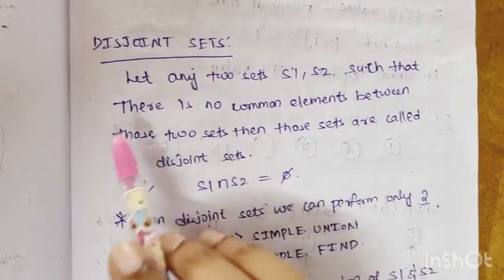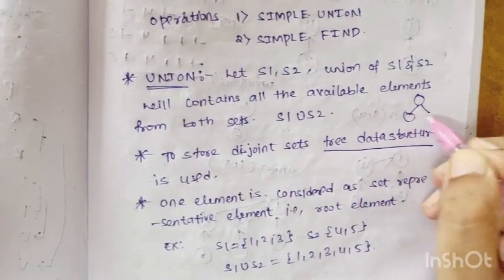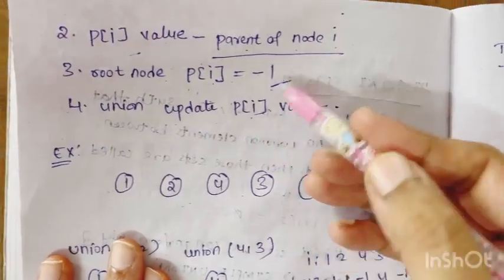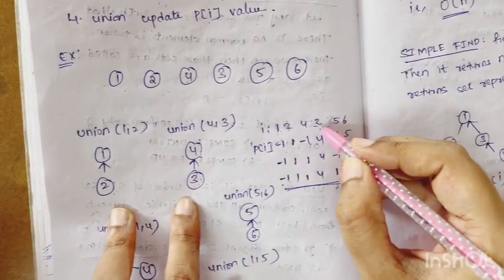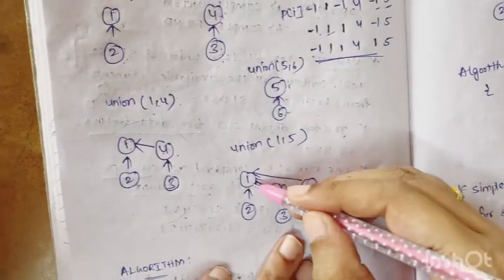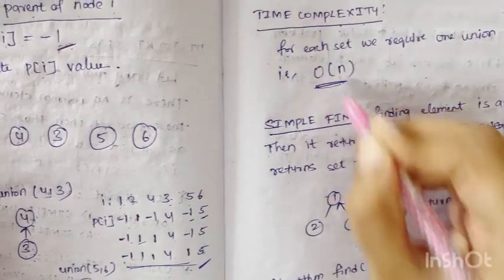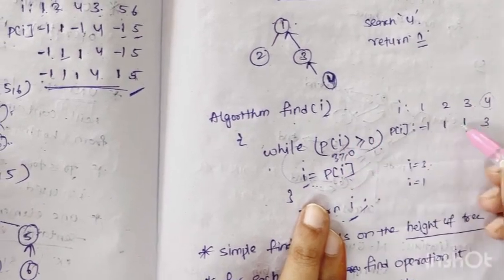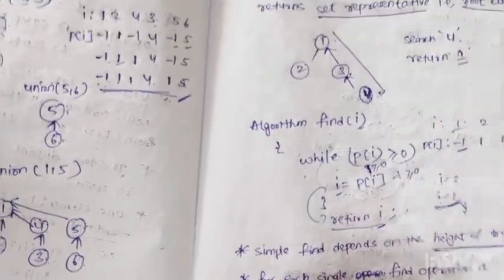Disjoint sets operations with examples in design analysis and algorithms